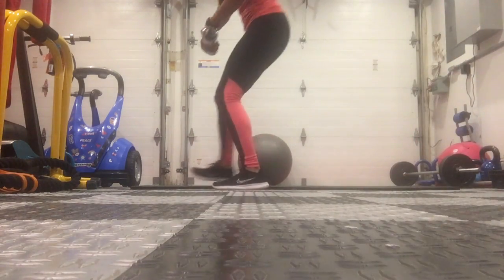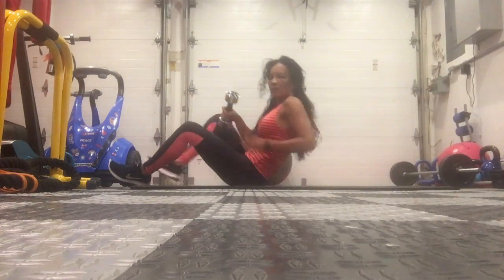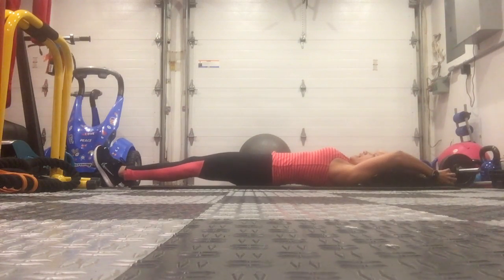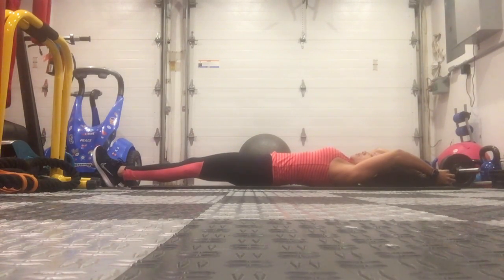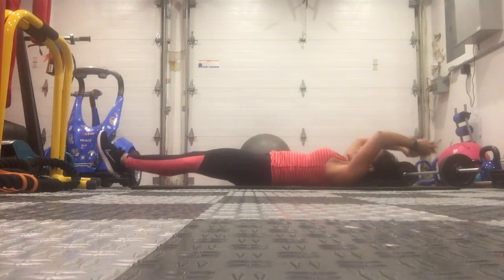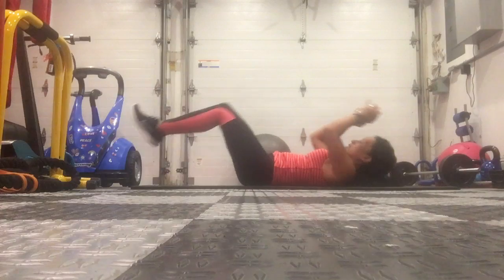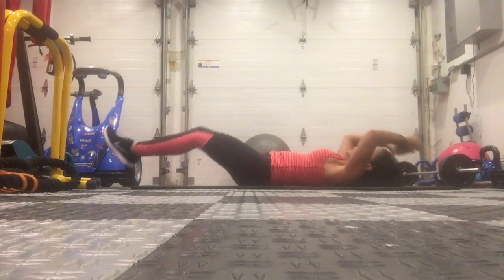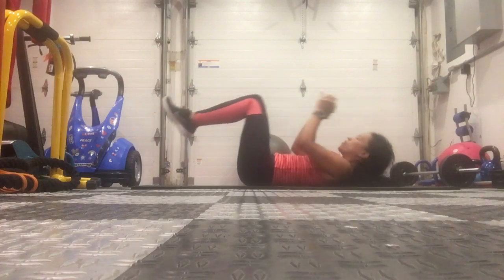weighted full body crunch